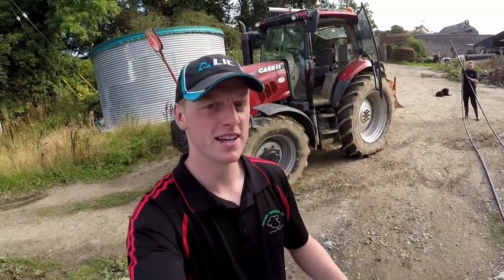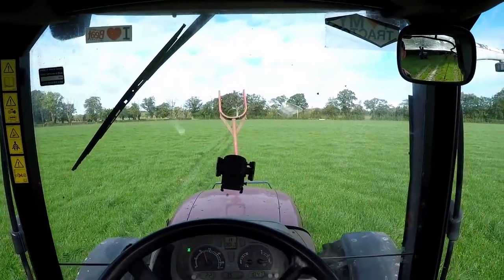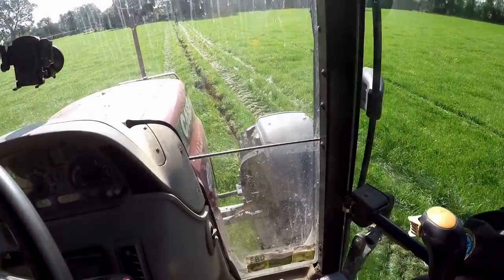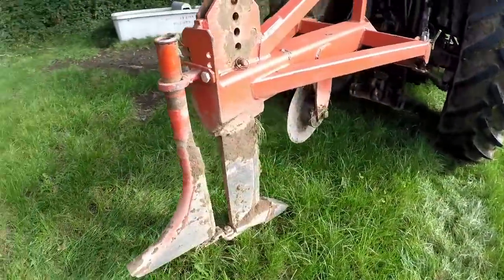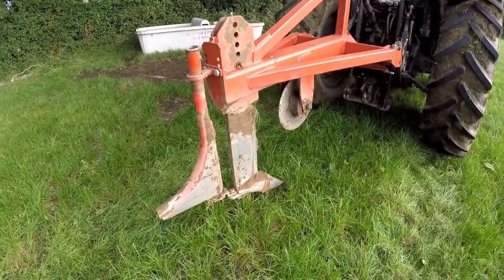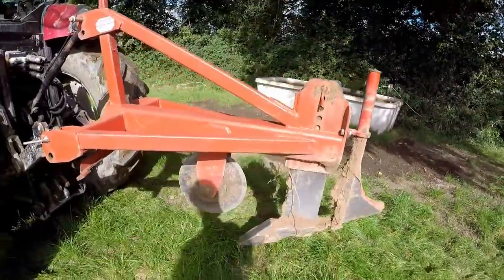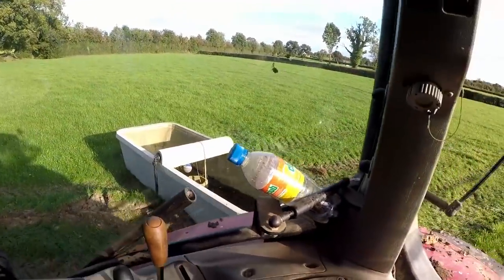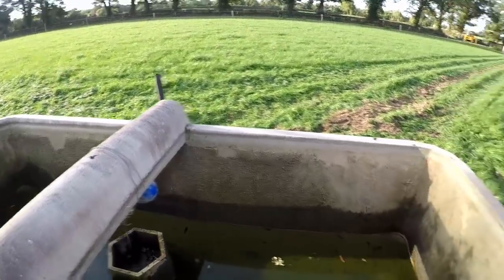Upgrading Water Infrastructure / Putting Down Pipe and Setting Up Water Troughs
In this video:
We are putting waterpipe into the ground to bring drinking water to the fields for the cows
We set up water troughs in the fields for the cows to drink out of

My name is Mark Collins. From growing up and working on my family farm in Ireland, I have developed a strong passion for agriculture. As people become more concerned about where their food comes from, it is vitality important that the right information is at their fingertips. Through my Instagram account and YouTube channel, I show the day-to-day running of our grass based dairy farm and how we work hard to continuously improve our business in-line with our focus on Social, Economic and Environmental Sustainability.
Support Sustainable Agriculture and leave the place better than you found it.